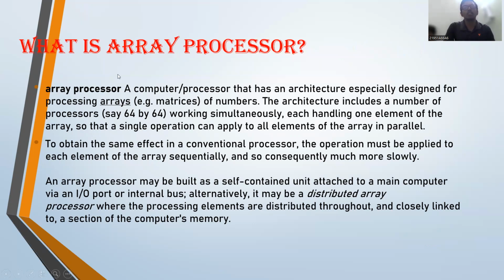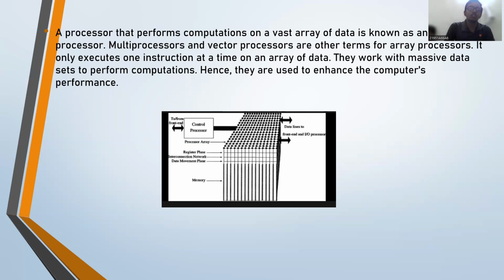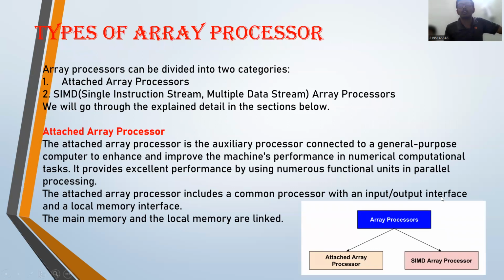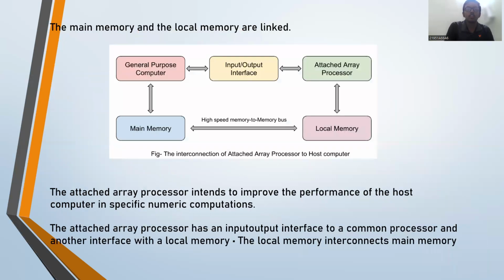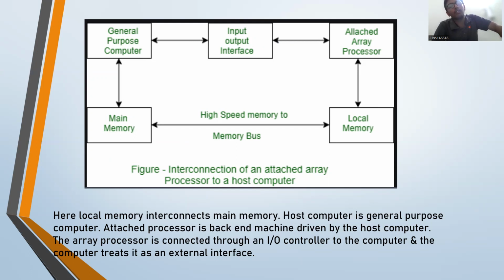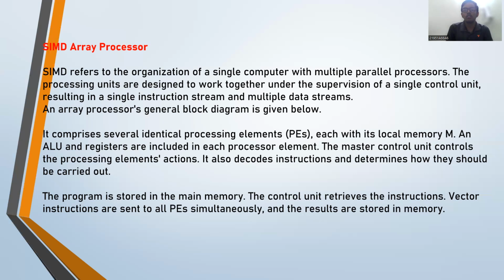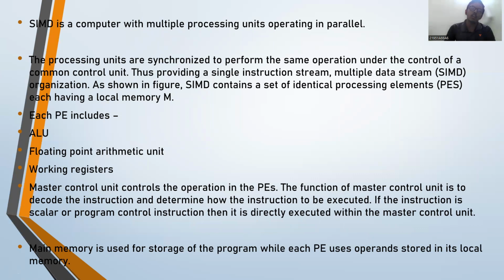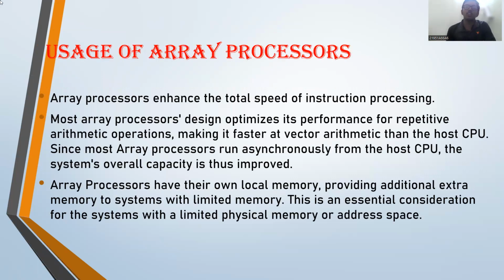vlsi array processors